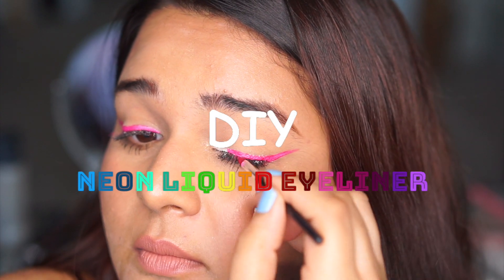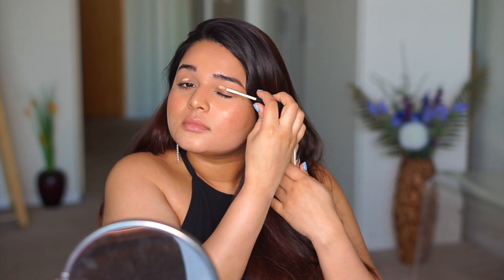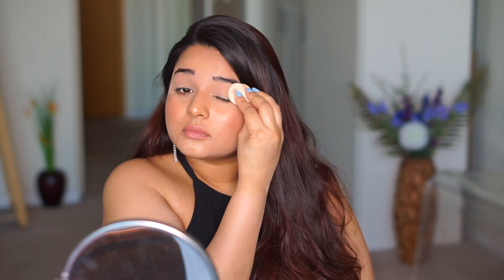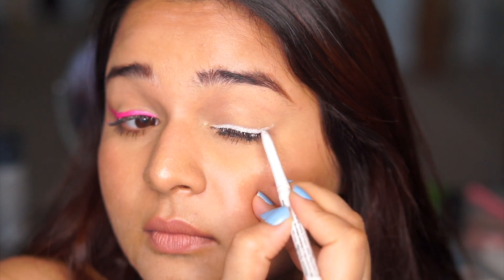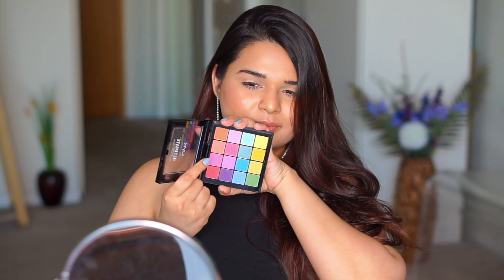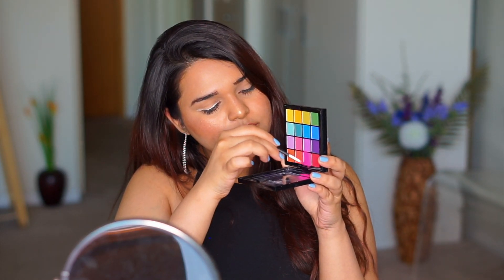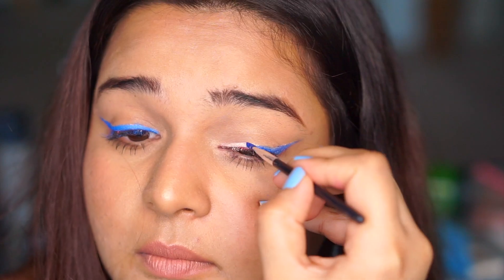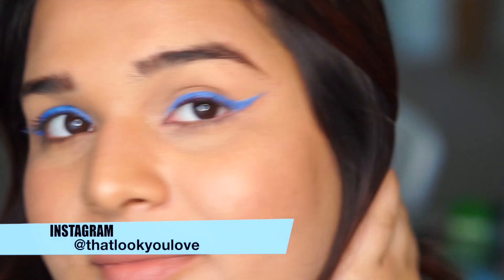DIY NEON / ANY COLOR LIQUID EYELINER IN 3 STEPS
Hey TLYLers! You can make your own colorful liquid eyeliner at home with any eyeshadow you own and this video shows you just how. Try to use matte shades and follow this exact technique to get smudge-proof, transfer-proof eyeliner that you made yourself! Saves a buck too ;)

In case you guys are interested in trying out my current favorite perfume (watch the link above ) here is the ( Shipping is only available for people in USA and Canada)

Snapchat & Facebook: THATLOOKYOULOVE

Product links :

NYX PROFESSIONAL MAKEUP Mechanical Eye Pencil, White

NYX PROFESSIONAL MAKEUP Ultimate Shadow Palette, Eyeshadow Palette, Brights

Mac Prep + Prime Fix+ Fix, 3.4 Ounce

Eye Makeup Gel Eyeliner Brushes

Products for Amazon ( India ) :

PAC Longlasting Kohl Pencil (Blank Canvas)

Nyx Professional Makeup Ultimate Shadow Palette, Bright's, 13.3g

Mac Prep + Prime Fix+ Finishing Mist, 3.4 Oz

PAC 351 Eyeliner Brush

Copyright: All content shown on this channel (That Look You Love) is created by the owner of this channel Dhriti Bhanushali. All opinions and reviews are my own, Paid or Unpaid. Please take permission before using any of the content on this channel. Email is given above.